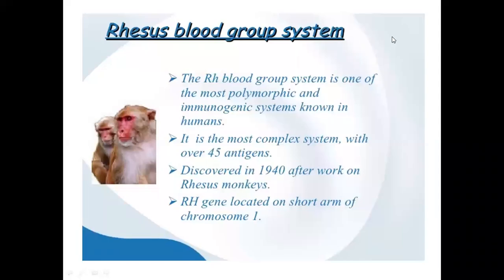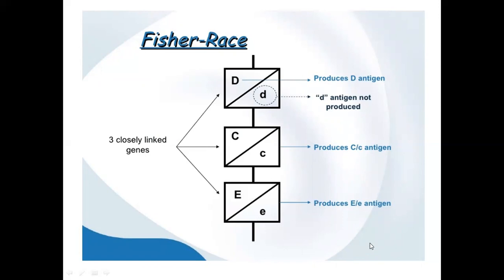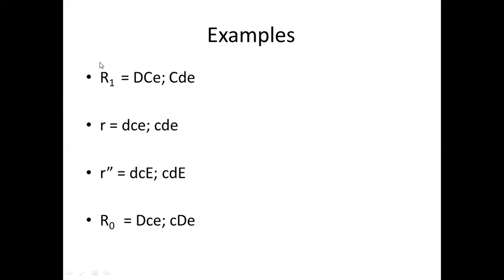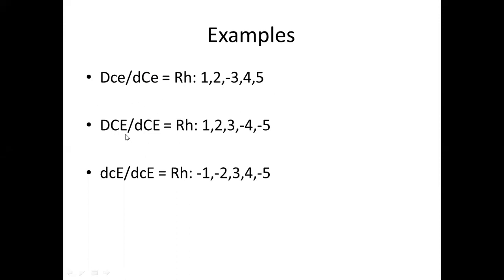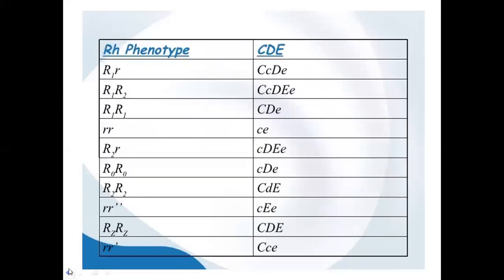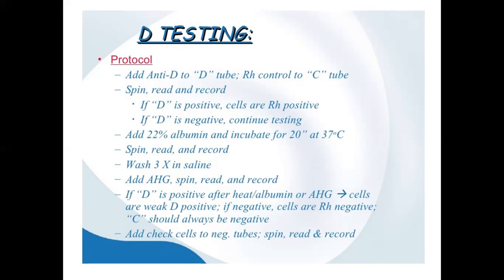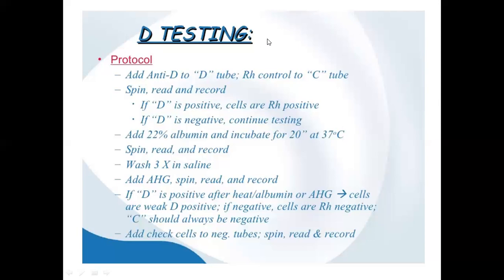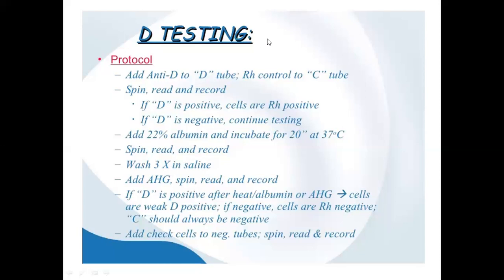Rh Blood Group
Ctto: Ma'am Joena